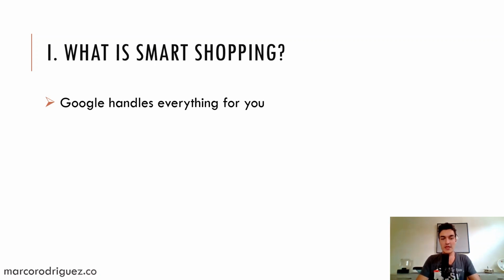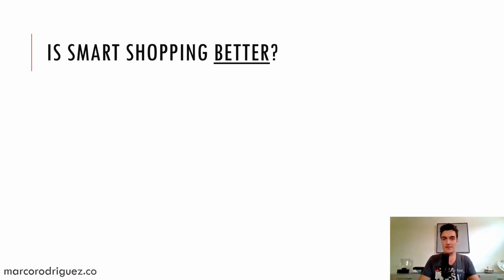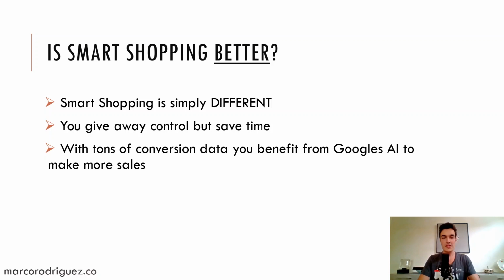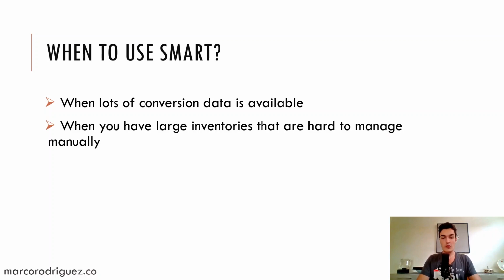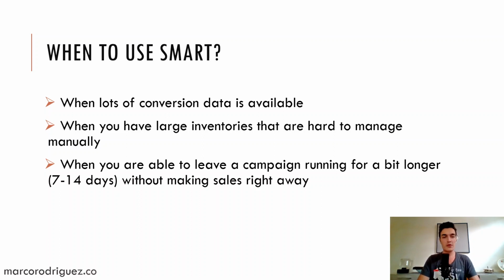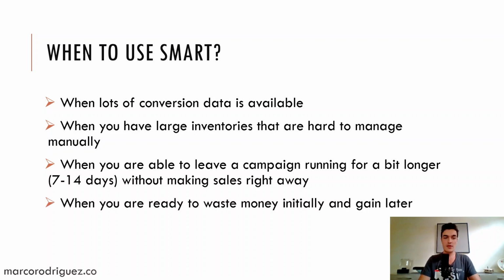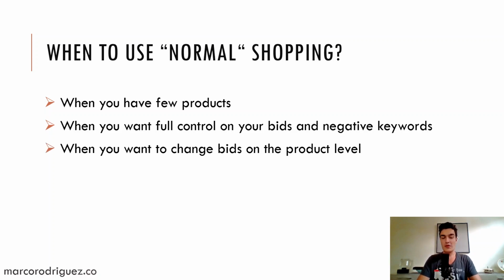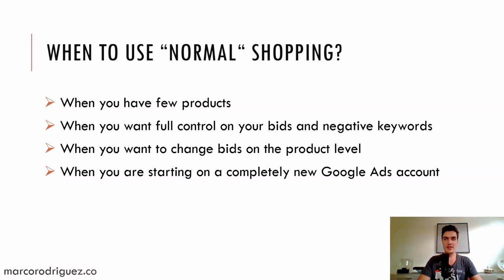SMART SHOPPING Ads VS. Normal Shopping Ads - What To Use!?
👉 Break your Google Ads plateau with us, guaranteed 👉👉 Learn how to dominate ALL Google Ads products with my proven training OR work directly 1 on 1 with me here (Limited Spots)

Should you use SMART or NORMAL Google Shopping Ads in your business? Find out in this video!